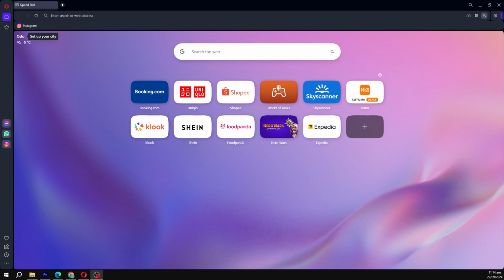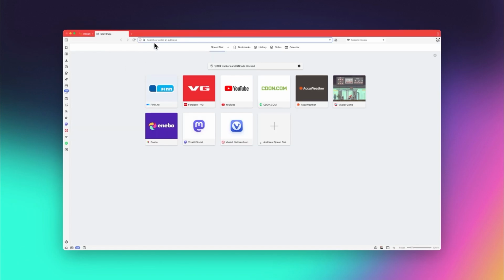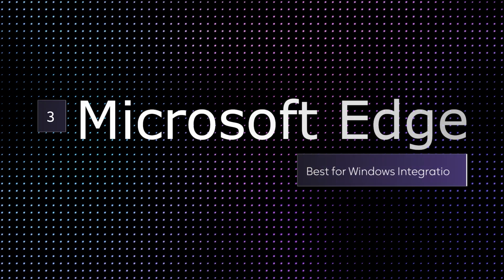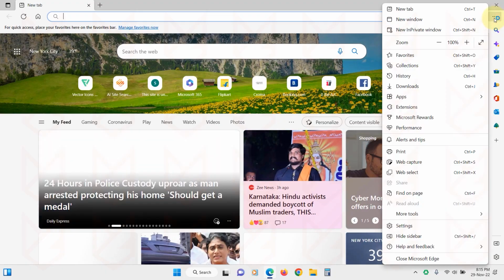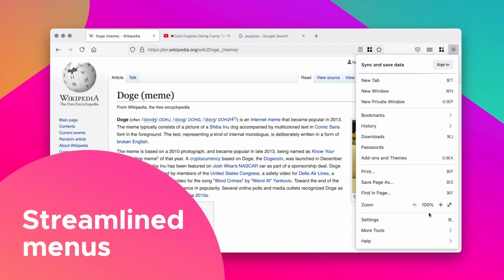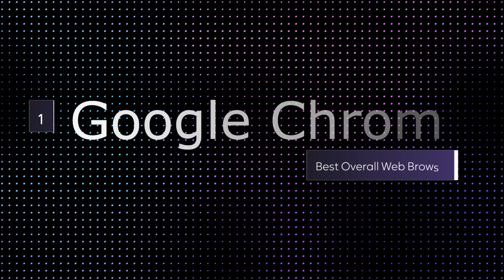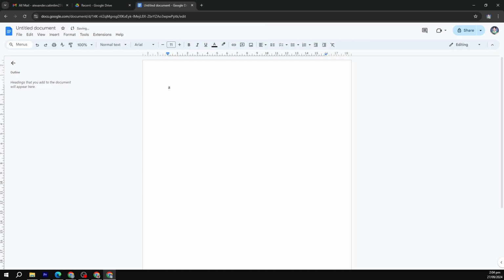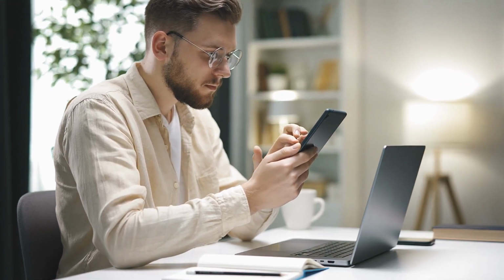Best Web Browsers 2025: Top 5 Internet Browsers Compared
Choosing the right web browser can make a big difference in your online experience. In this video, we compare the top 5 most popular internet browsers to help you decide which one is best for you.

1. Google Chrome
2. Mozilla Firefox
3. Microsoft Edge
4. Vivaldi
5. Opera

*** Timestamps ***

Introduction: 0:00
Best For Social Media Integration: 0:39
Best For Customization: 2:07
Best For Windows Integration: 3:38
Best For Security & Privacy: 5:14
Best Overall Web Browser: 6:47
Conclusion: 8:29

By the end of the video, you'll have a clear understanding of the pros and cons of each browser to pick the one that best fits your needs and preferences. We'll also share some tips on how to get the most out of your chosen browser.

So if you're looking to switch browsers or just want to make sure you're using the best one, be sure to watch this video comparing the top 5 internet browsers of 2025!